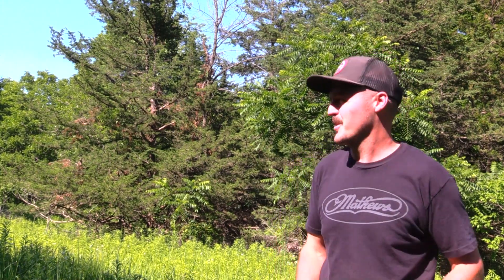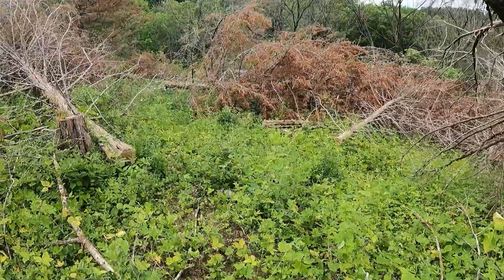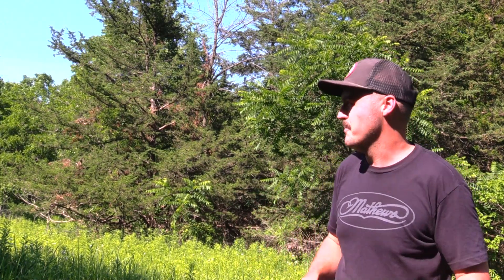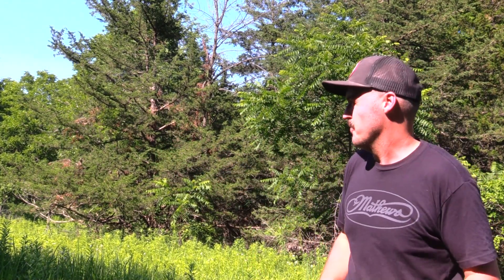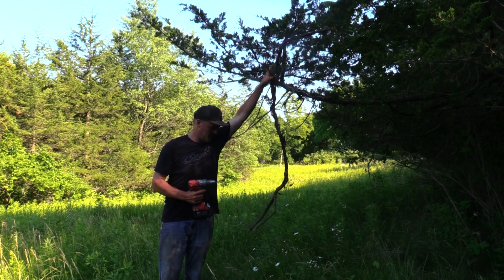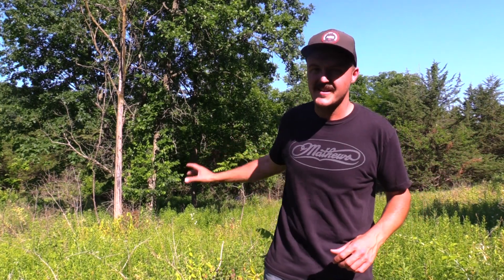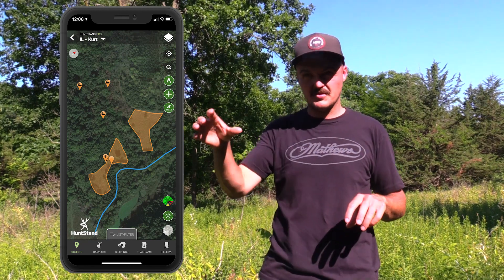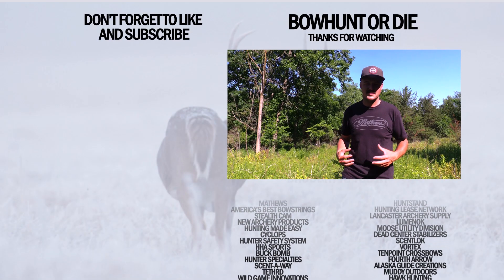Restoring Native Habitat For BETTER Deer Hunting!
Kurt explains why this habitat restoration project has worked so well. He also breaks down a hunt from last year where he ALMOST tagged a buck and doe within minutes of each other at this spot.